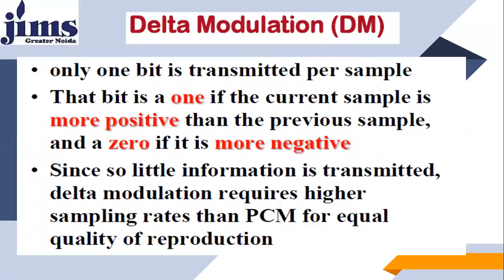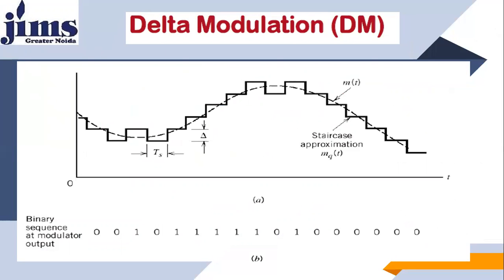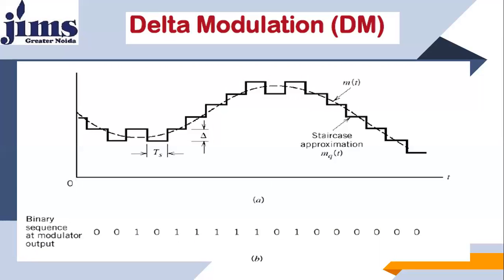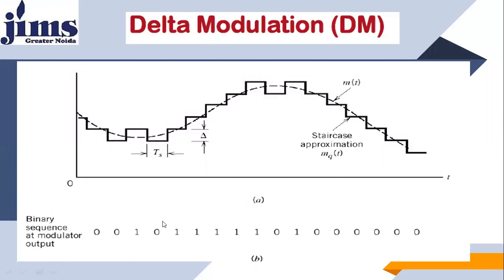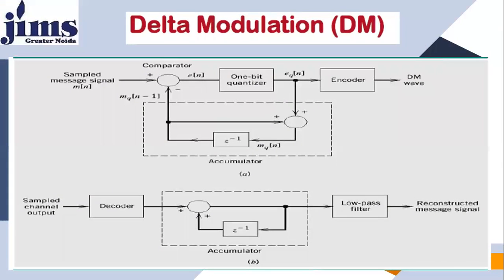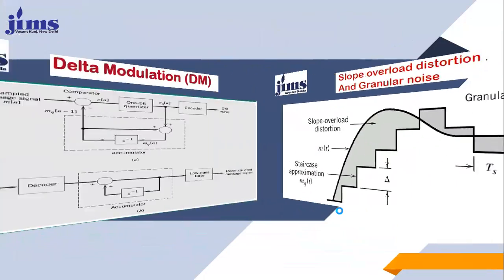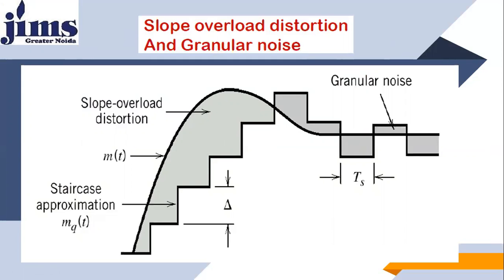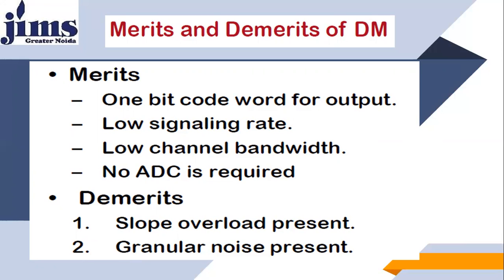16 Delta Modulation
16 Delta Modulation